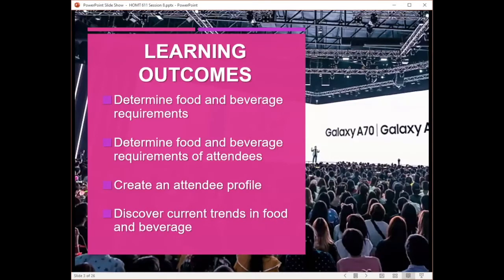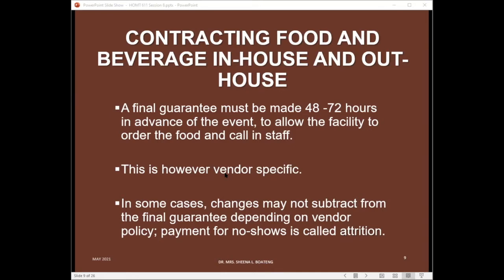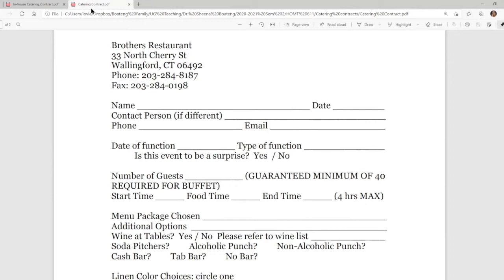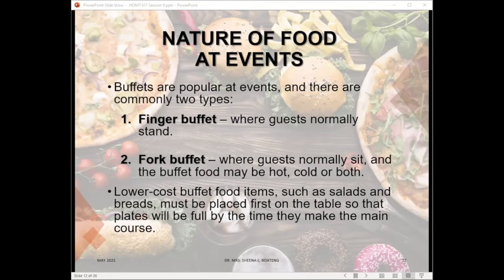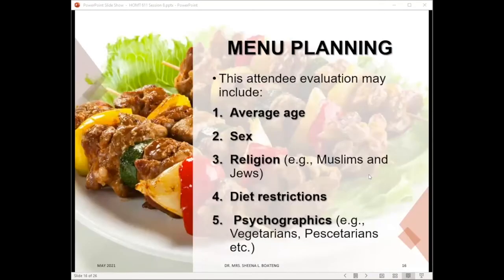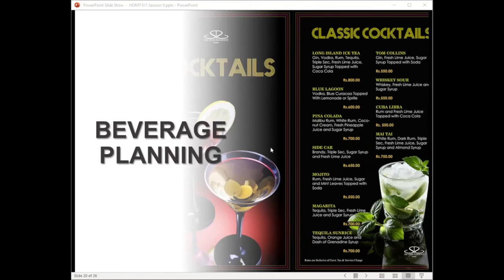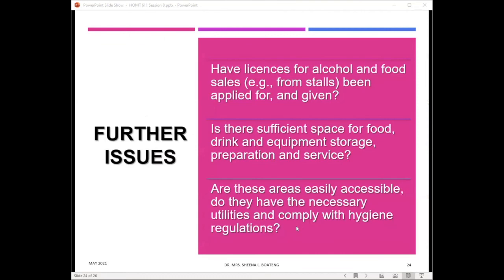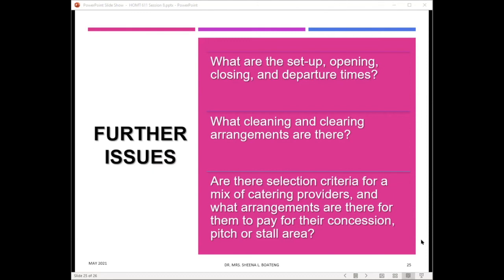SLB 2021 Events Management Session 8: Food and Beverage Planning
This session presents a lecture on Food and Beverage Planning. The session is convened by Dr. Sheena Lovia Boateng, University of Ghana Business School.